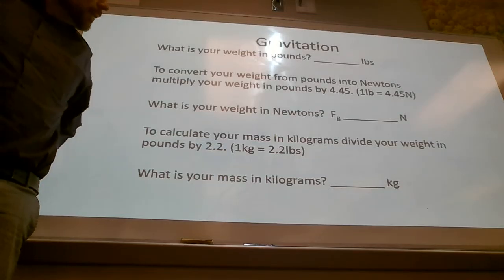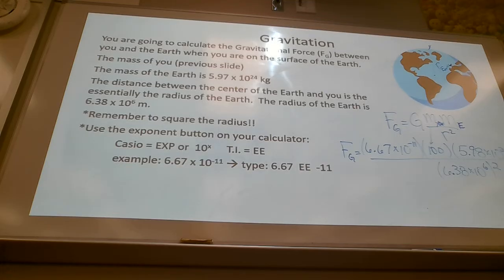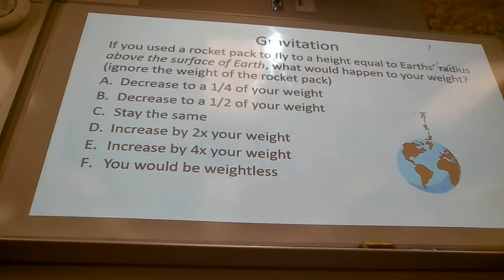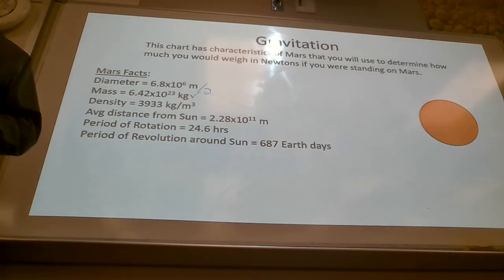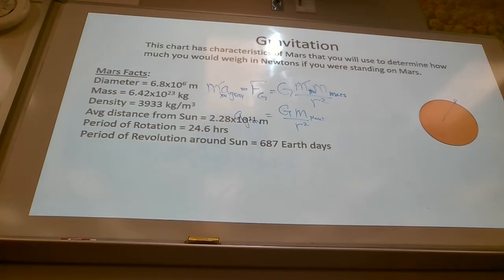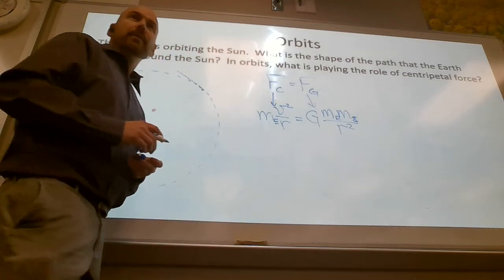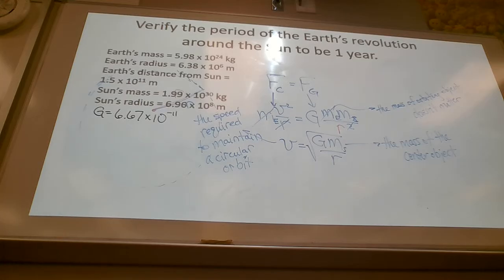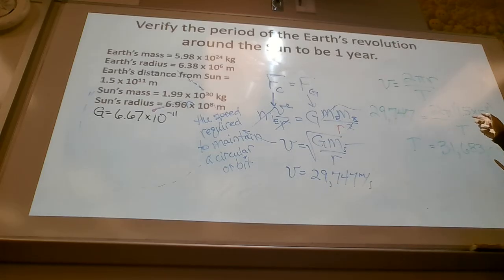Circular Orbits - January 8, 2026